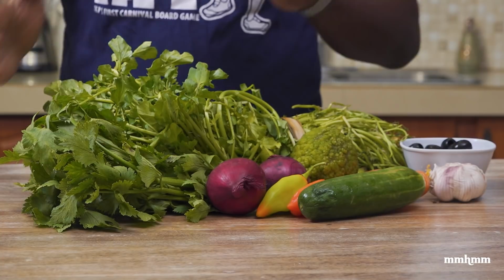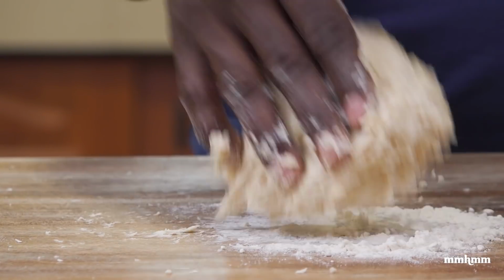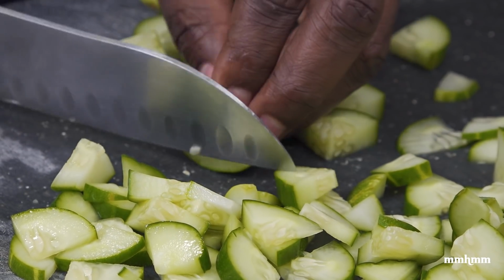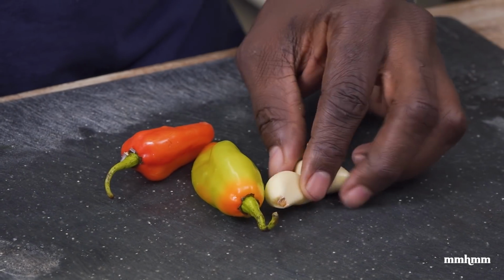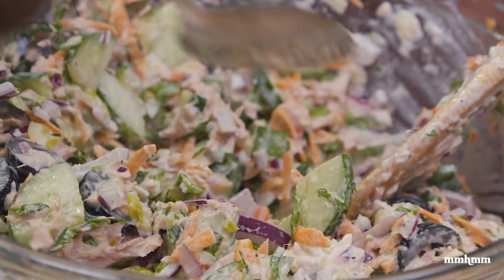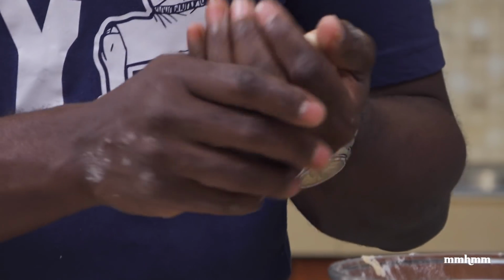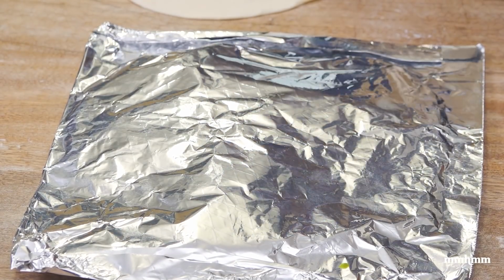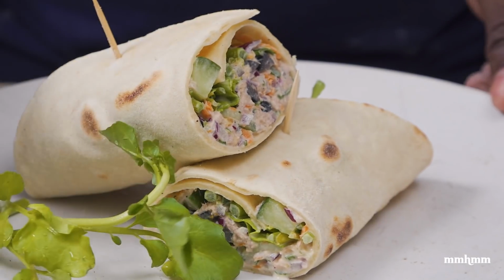Tuna Wraps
Finding inspiration for meal ideas can sometimes be a daunting task, especially when you're looking for quick and convenient meals. Making this delicious tuna salad then wrapping them in these homemade flour wraps is the perfect option.